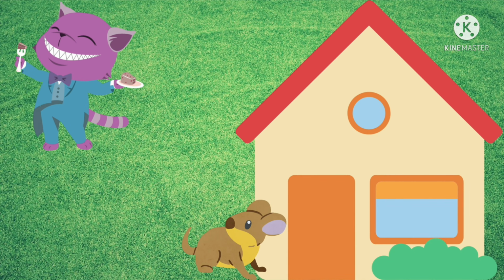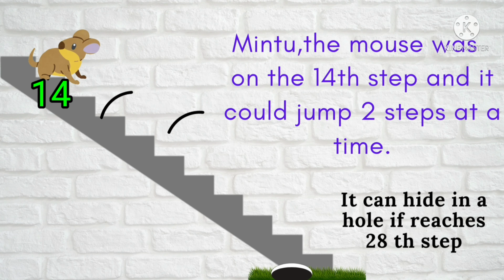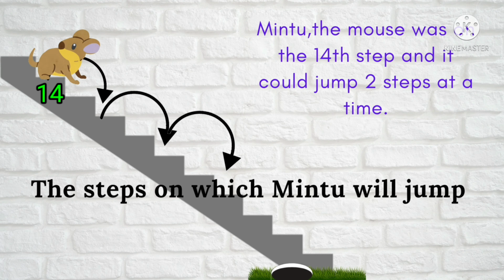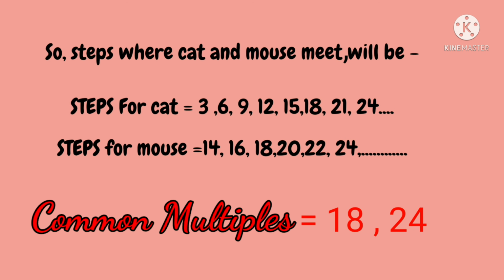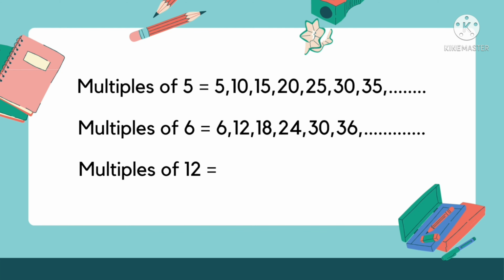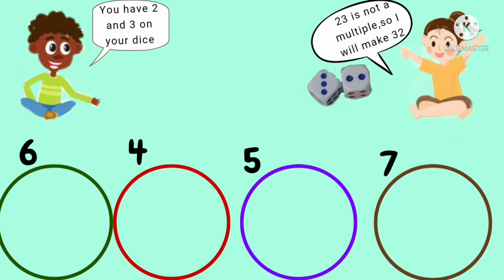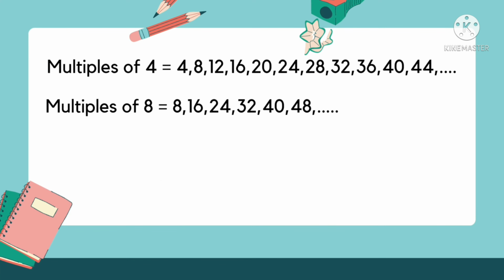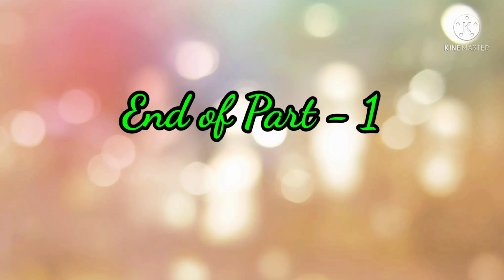Factors and Multiples | Through Games and activities | Priyanka